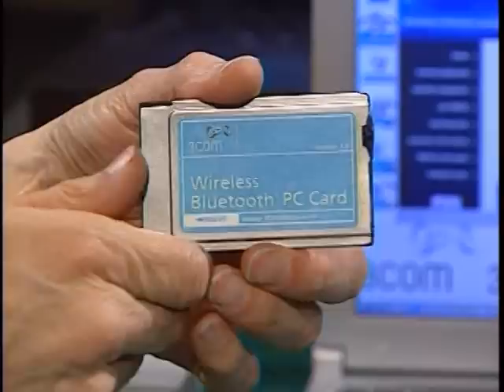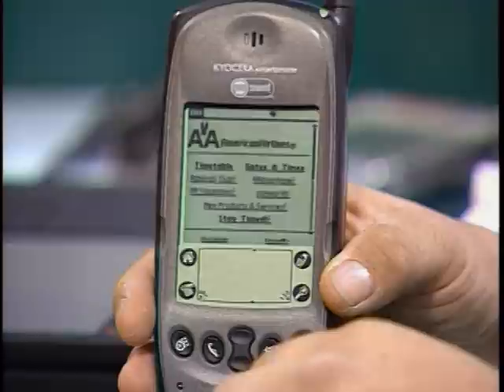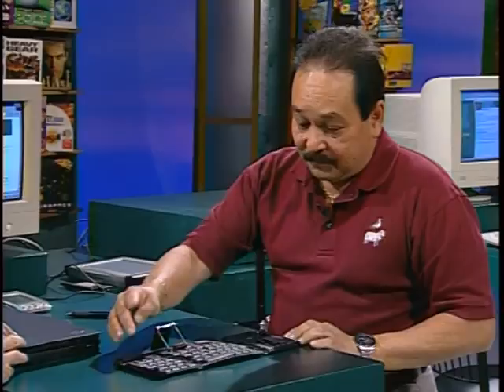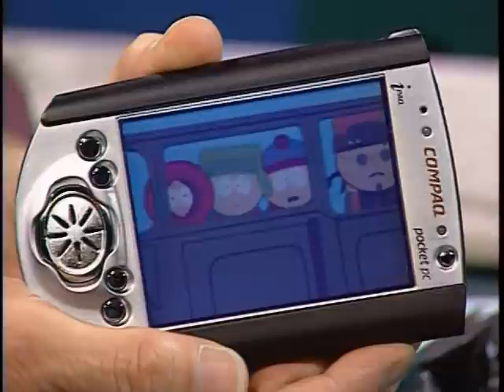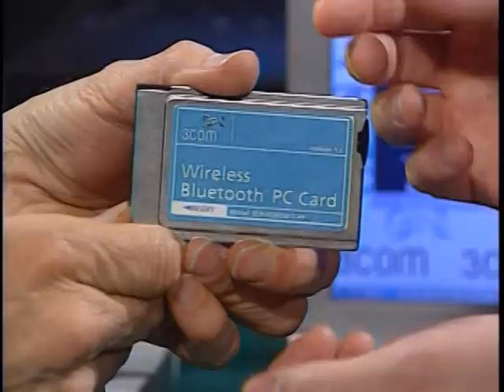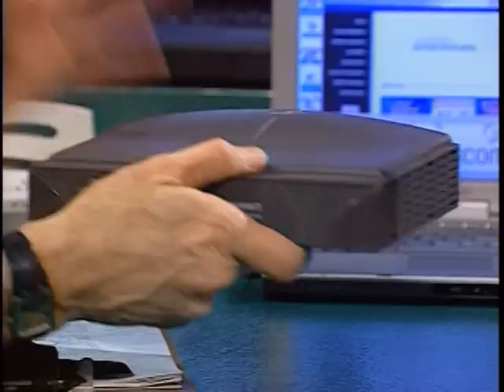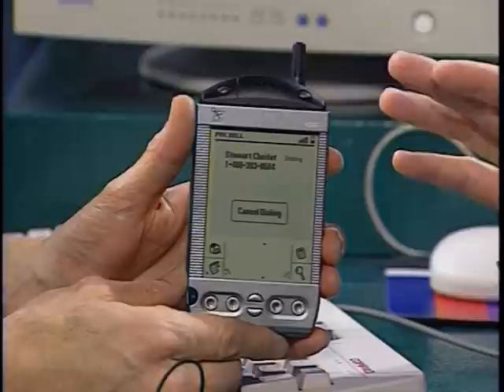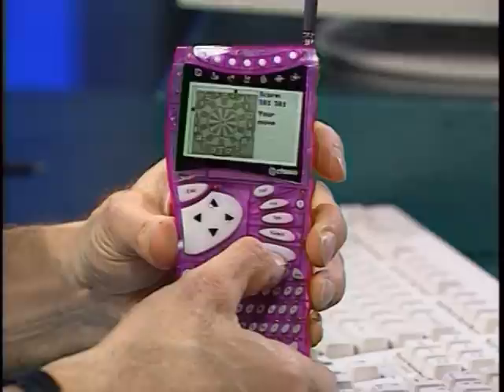The Computer Chronicles - Wireless Technology (2001)